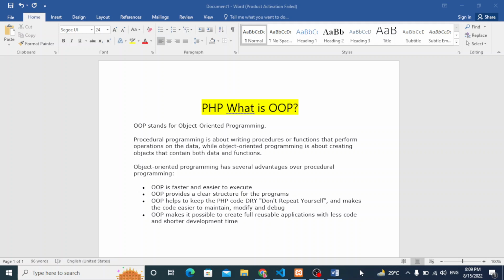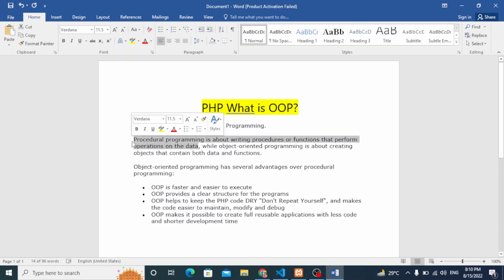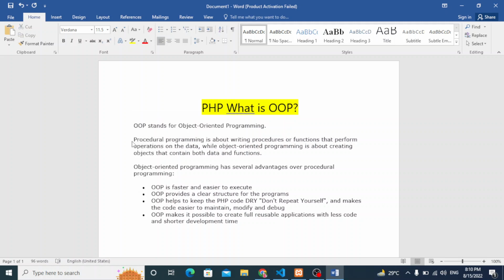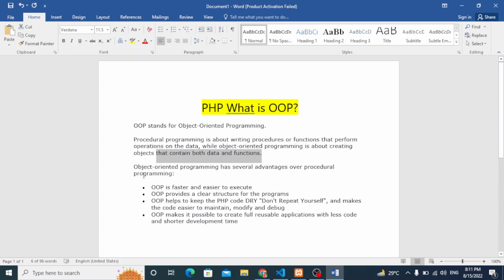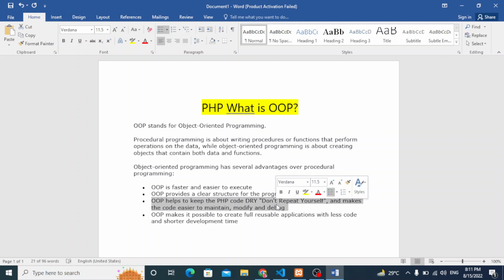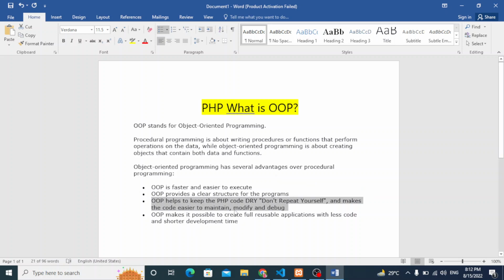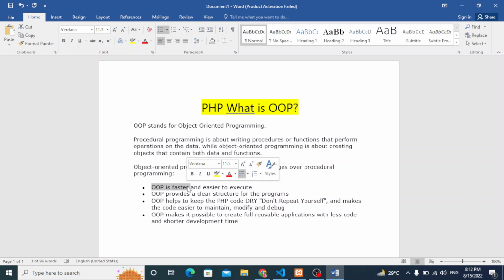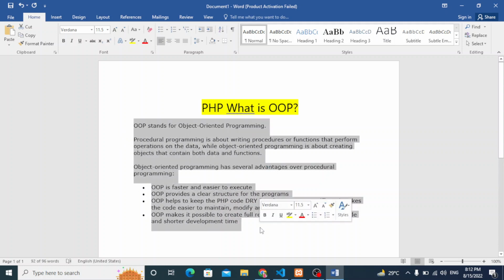Introduction to OOP PHP